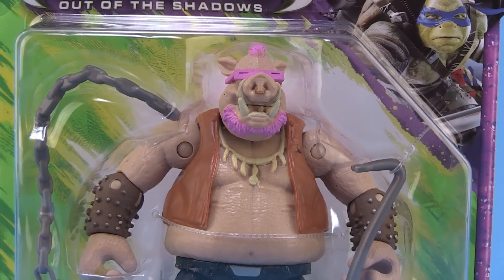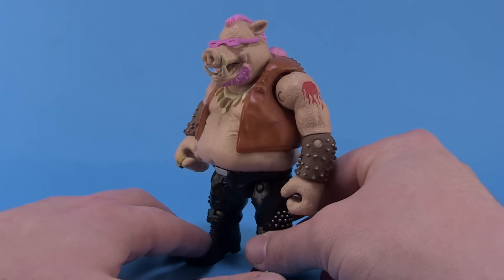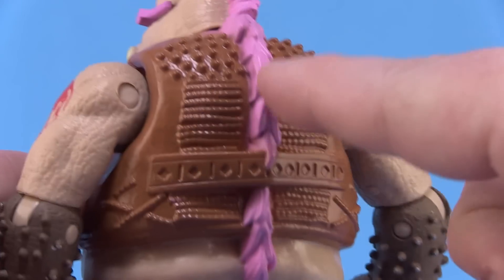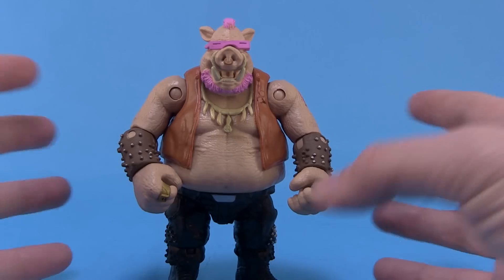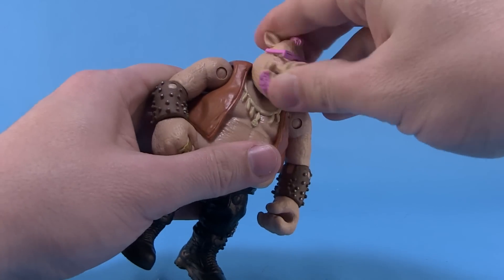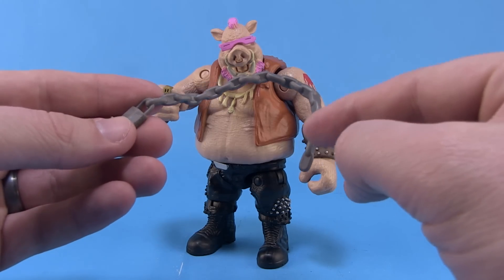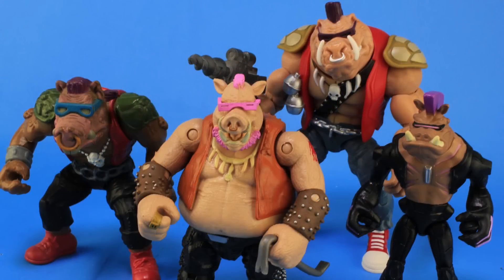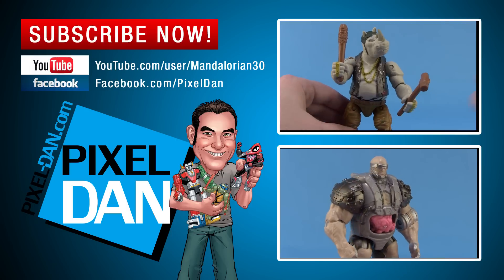Bebop Teenage Mutant Ninja Turtles Out of the Shadows Movie Figure Video Review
Join Pixel Dan for a look at the brand new Bebop figure from the upcoming Teenage Mutant Ninja Turtles Out of the Shadows film!